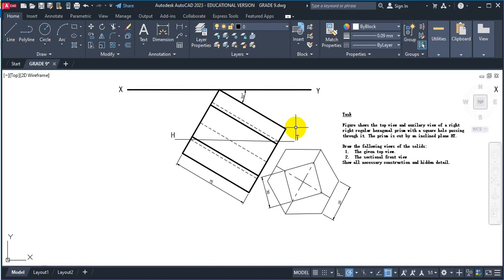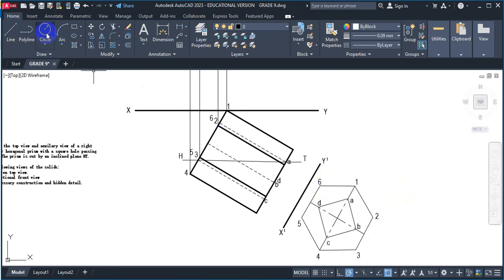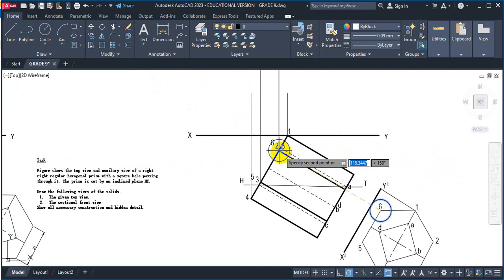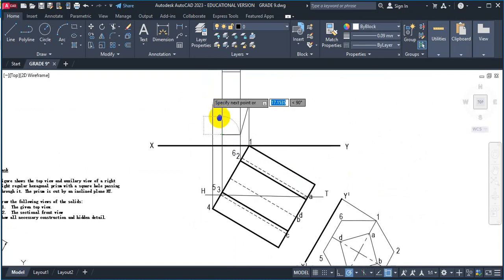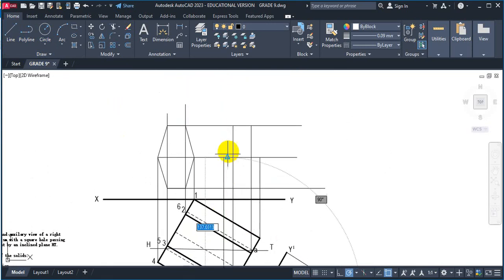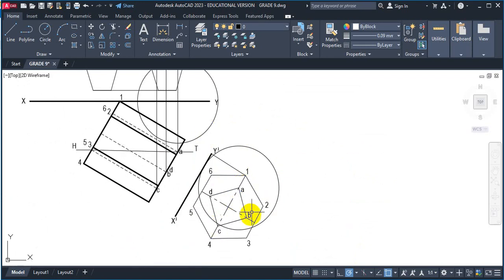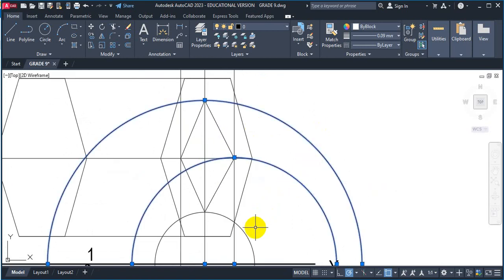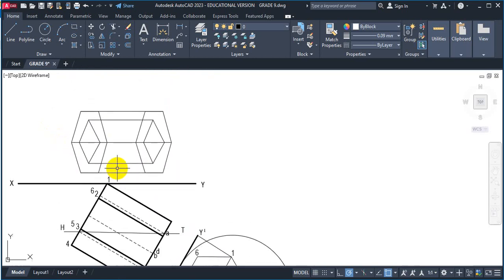tilted solid geometry before cut